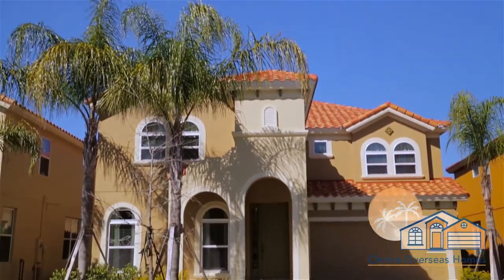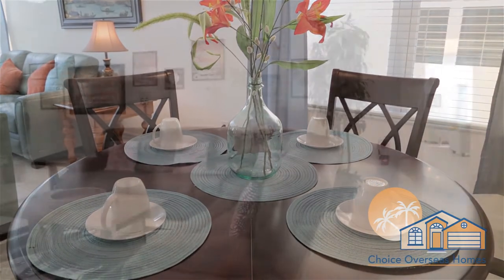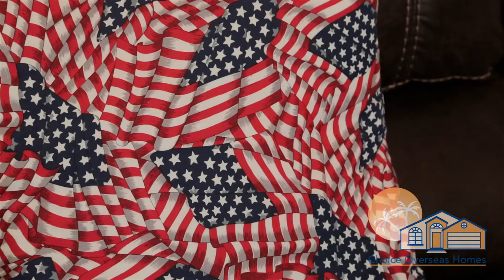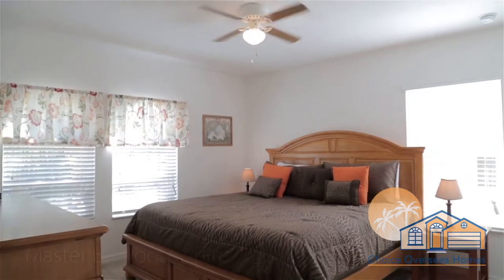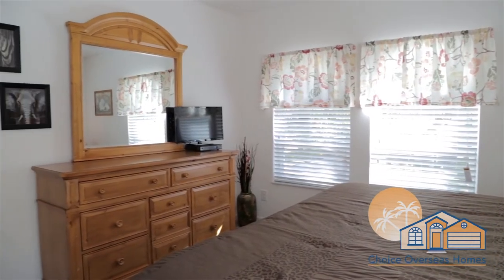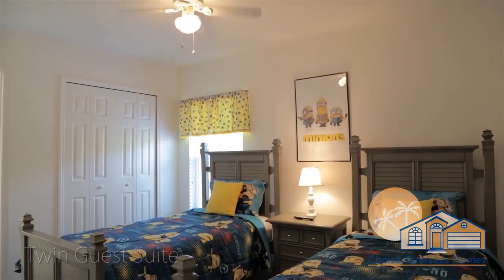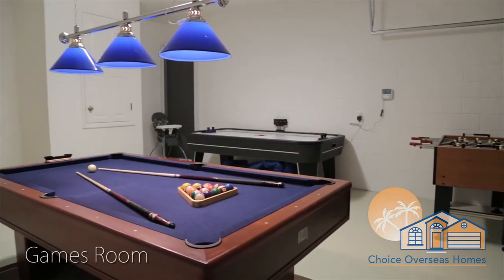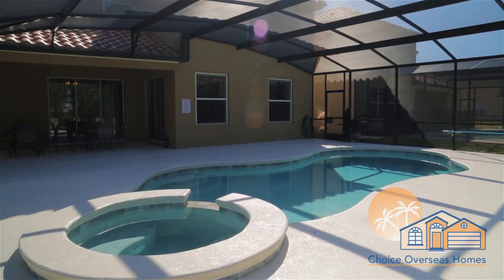374 Orange Cosmos Bvld Watersong